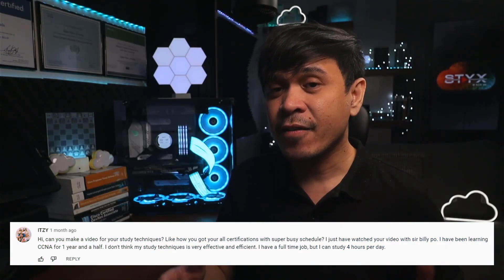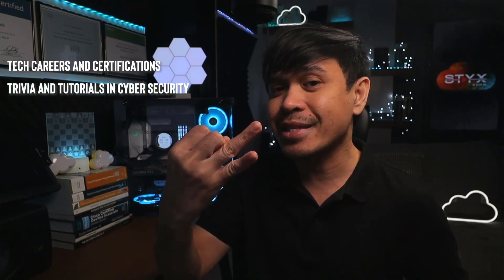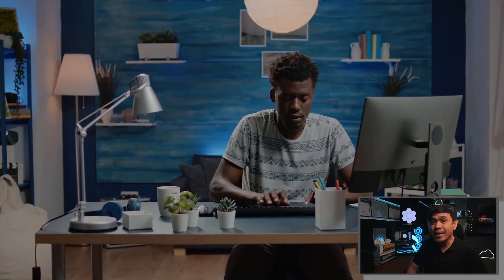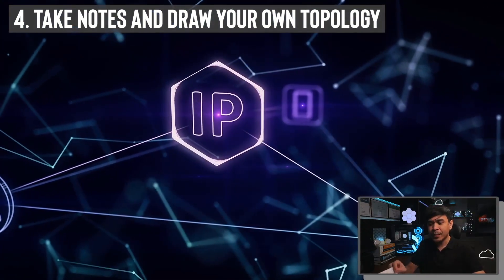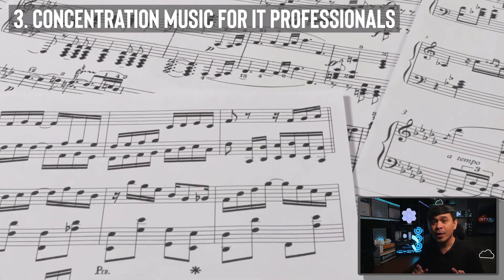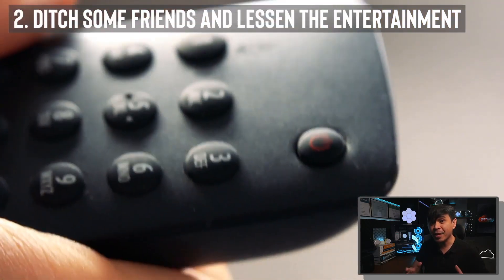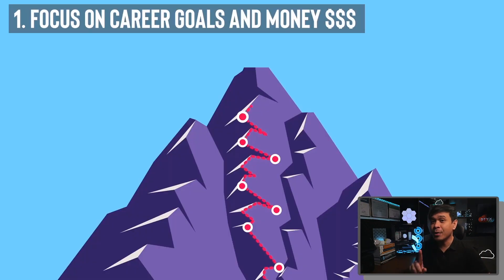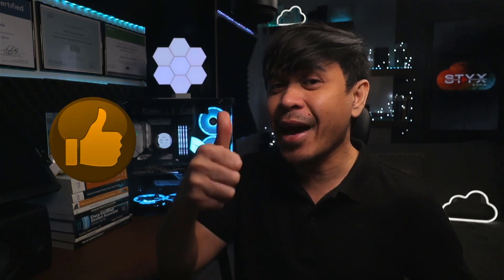How to Learn Information Technology (IT) Faster and Efficiently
I will reveal my secret techniques How to learn Information Technology such as programming, networking, cyber security etc faster and efficiently

We will also talk about inspiration and motivations to keep you going and pass your IT Certifications such as Cisco, Offensive Security/Penetration Testing, VMware, F5 etc.

- To vote for "Cisco technology of your choice" FREE training videos!

Timecodes
0:00 - Intro
1:49 - Top 5
3:41 - Top 4
5:18 - Top 3
6:23 - Top 2
7:19 - Top 1
8:28 - Bonus
9:42 - Outro

Cisco Instructor Awards - CCNA and CCNP courses
I just won 3 Cisco Instructor Awards for the year 2021. Check out the video to learn more details.

Man in the Middle - Programmer, Hacker, System & Network Engineer Music
Concentration Music for IT professionals with Infographics of Coding/Programming, Cyber Security, System and Network related terminologies.